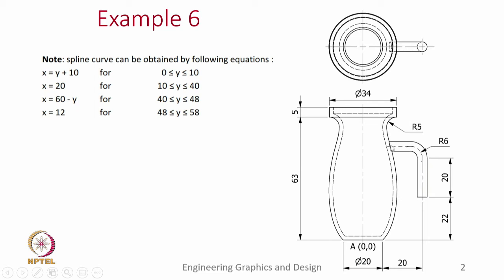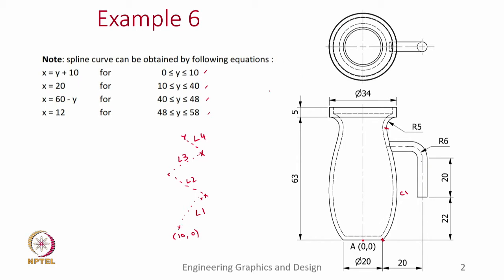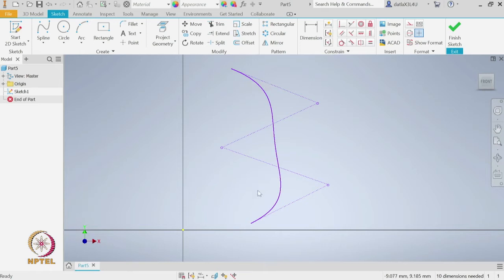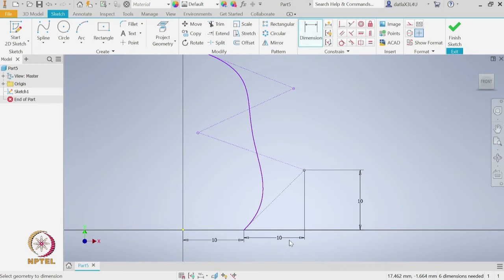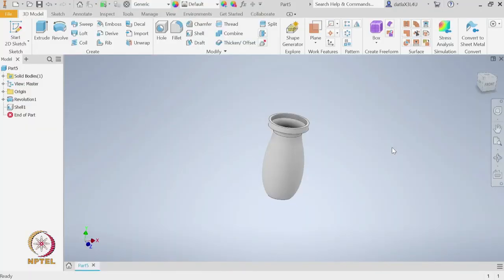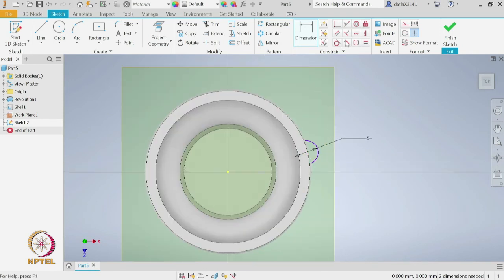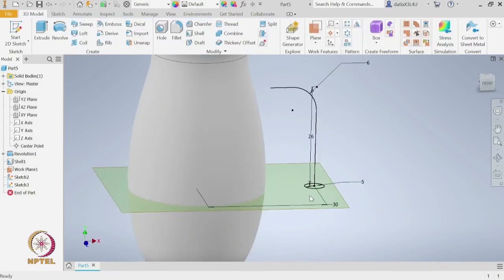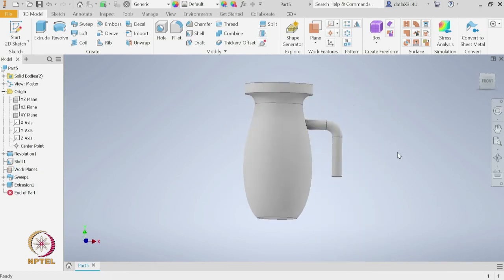W10 L2 Example 6